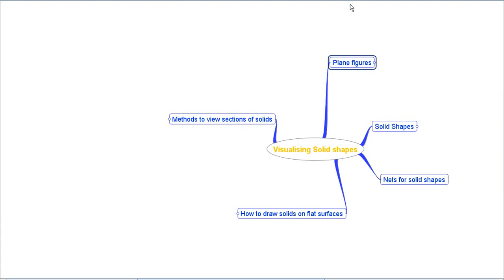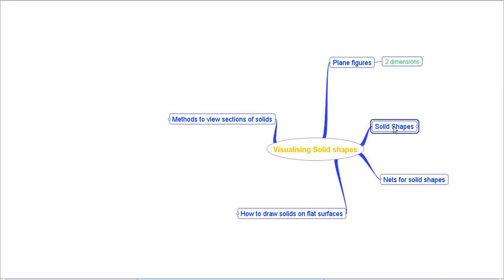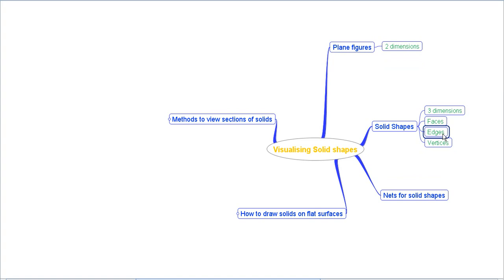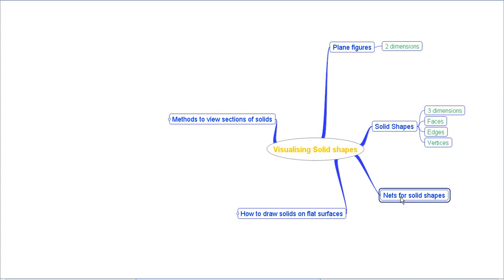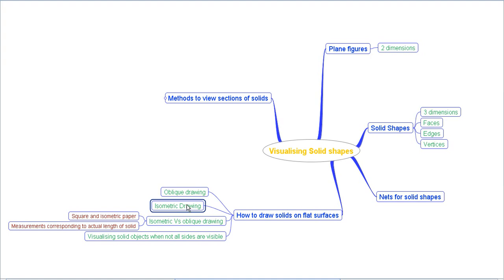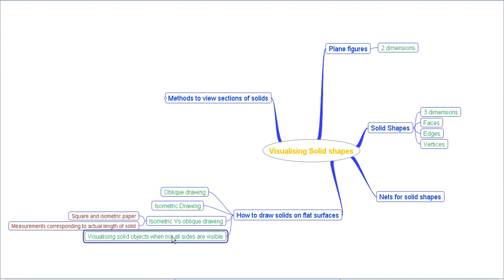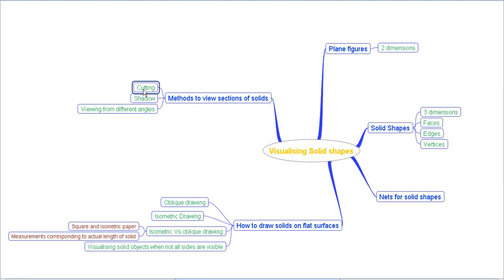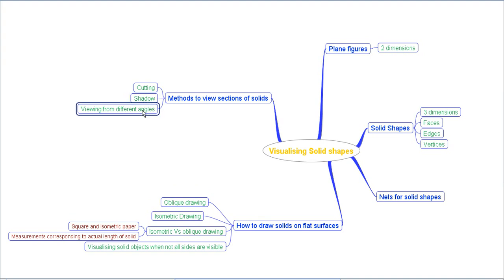08 Summary of Visualising Solid shapes CBSE MATHS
This video uses a mind map/ concept map/ learning map/ idea map to summarize the complete chapter on Visualizing Solid Shapes. It helps you revise the complete chapter in just 6 and a half minutes!